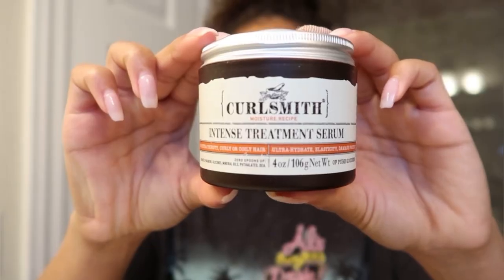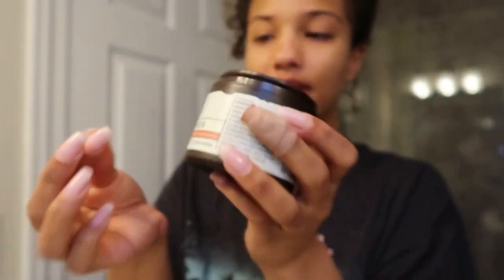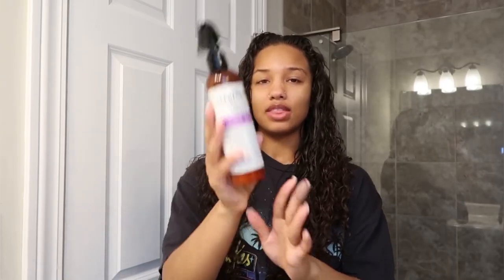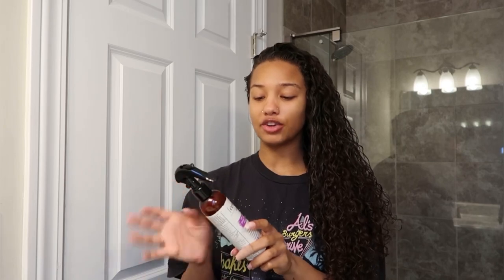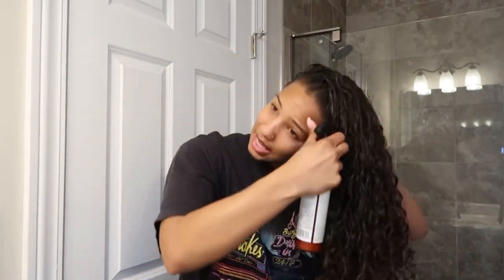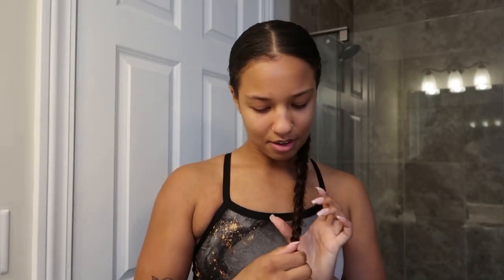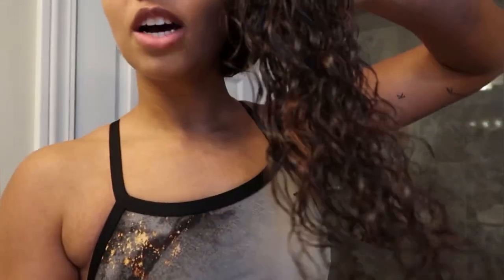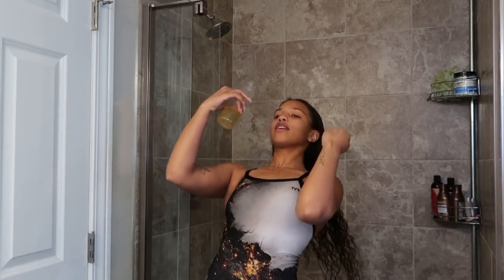BEFORE & AFTER POOL CARE ROUTINE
Linktree for more ⤵️

SHAMPOO & CONDITIONER ⤵️

WATER BOTTLE ⤵️

AUNT JACKIE HAIR MASK⤵️

LUSBRANDS HAIR BRUSH ⤵️

CURLSMITH MIRACLE SHIELD ⤵️

CURLSMITH INTENSE TREATMENT SERUM ⤵️